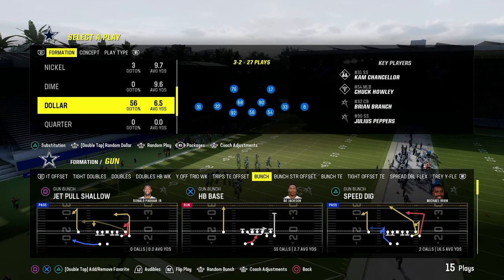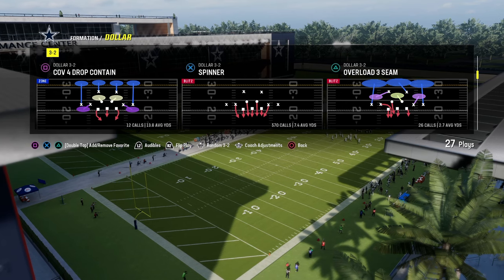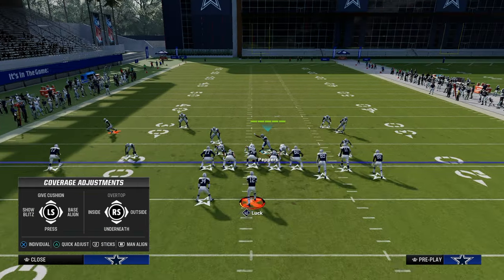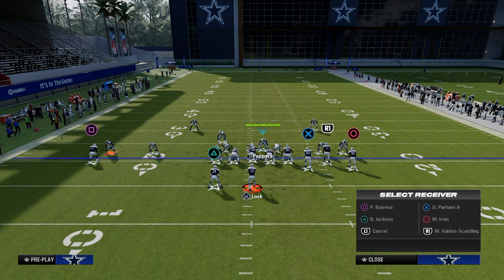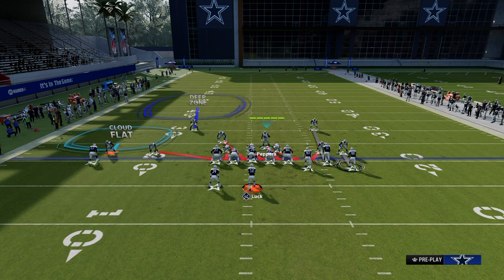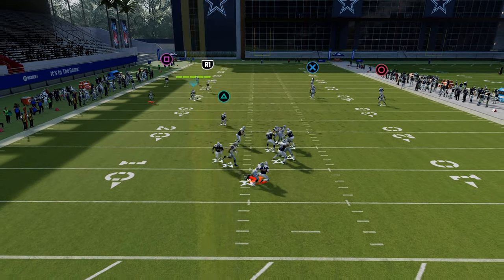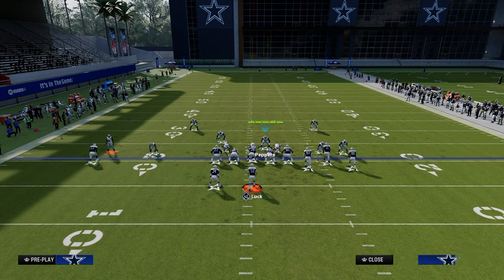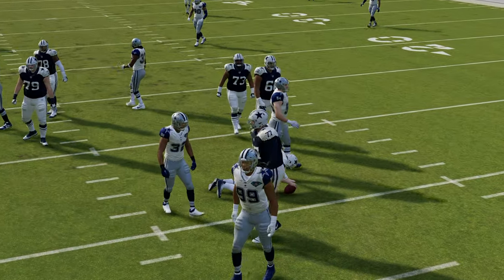The NEW BEST Way To Run DOLLAR (eBook)